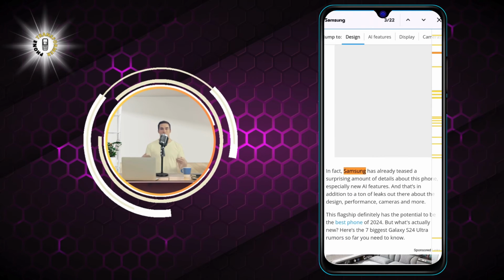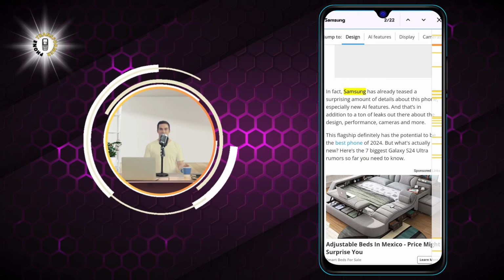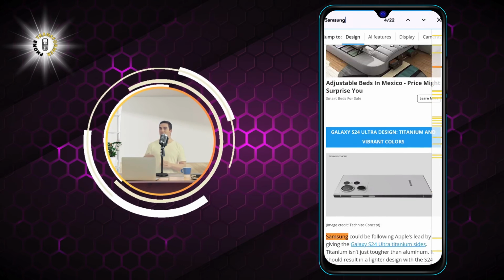How to Ctrl f on Android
Do you know how to use the Ctrl f function on your computer? It is a handy shortcut that allows you to find a specific word or phrase on a webpage, document, or any text file. But what if you want to do the same thing on your Android device? How can you search for text on your phone or tablet?

In this video, I will teach you how to Ctrl f on Android using different methods. You will learn how to use the built-in search feature of your browser, how to install and use a third-party app that adds a Ctrl f button to your keyboard, and how to use voice commands to search for text on your screen. You will also discover some tips and tricks to make your search more efficient and accurate.

- How to search for text on Android
- How to find words on Android
- How to use Ctrl f on phone
- How to use Ctrl f on tablet